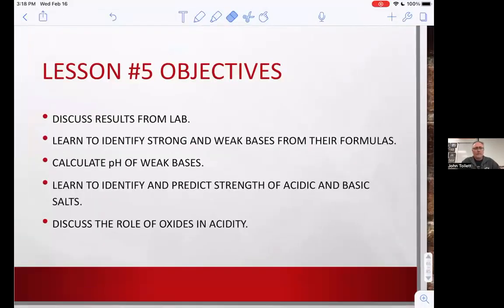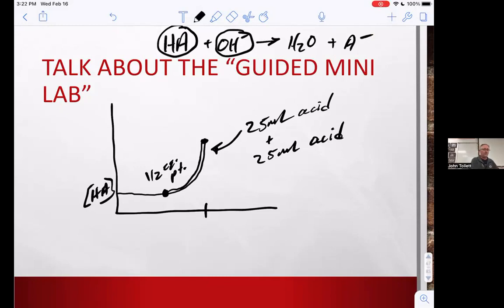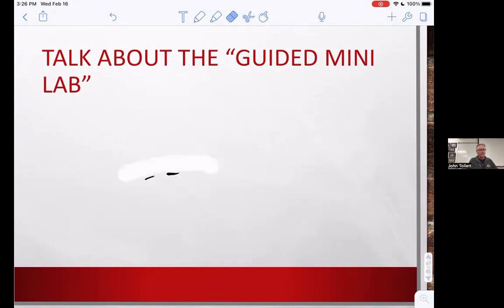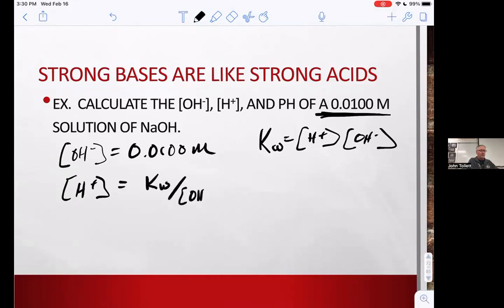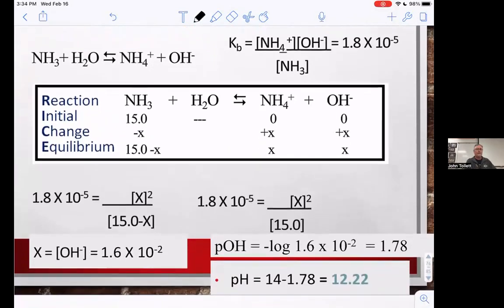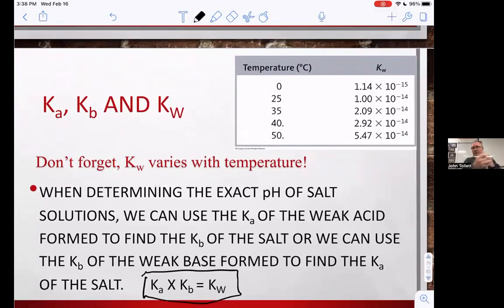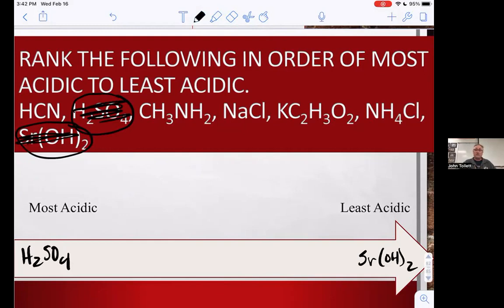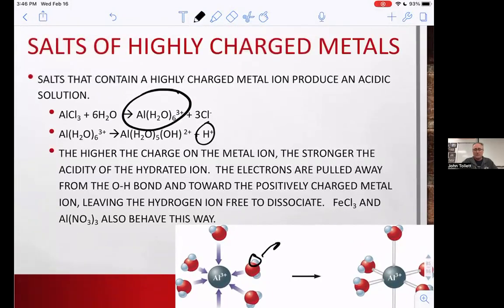Acids & Bases Lesson 5